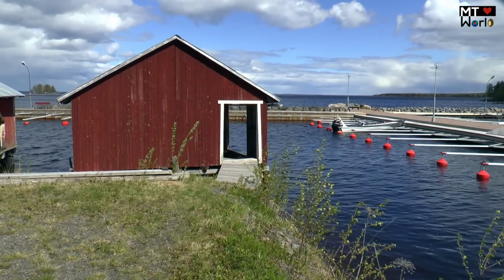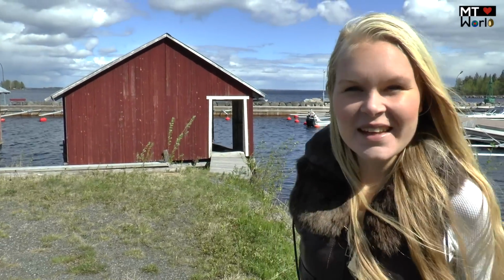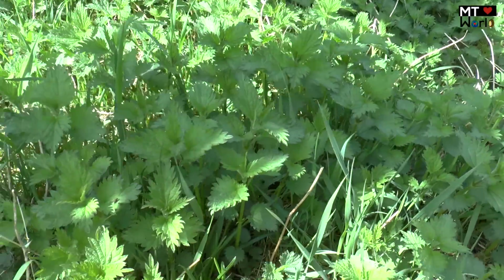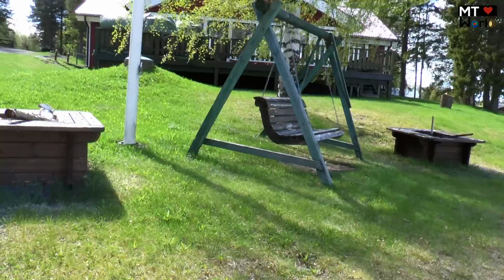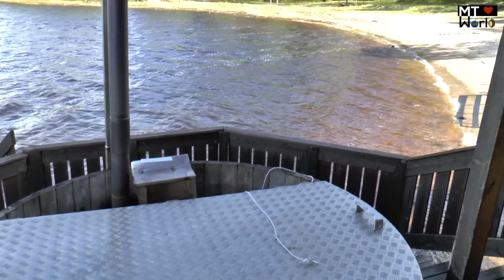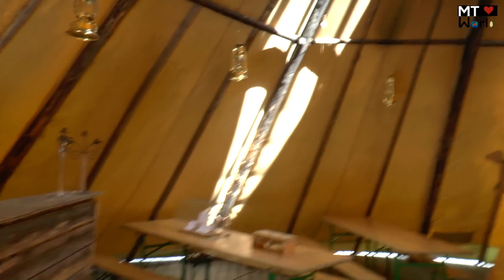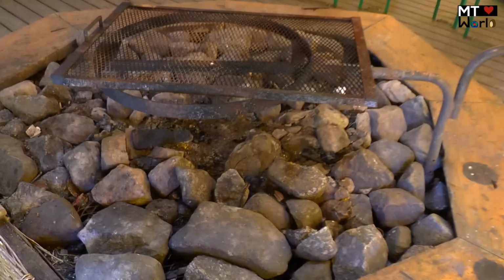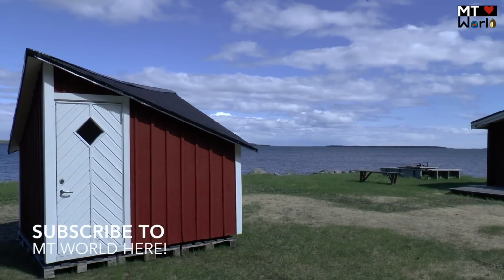Ocean by the Arctic Circle, MT World Vegan Adventures in Northern Sweden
We are exploring the ocean in Northern Sweden and show you the magical beauty here were Tobias are from.